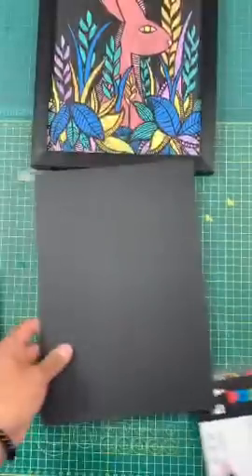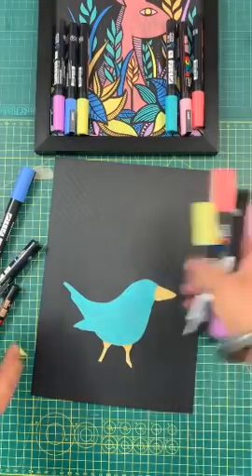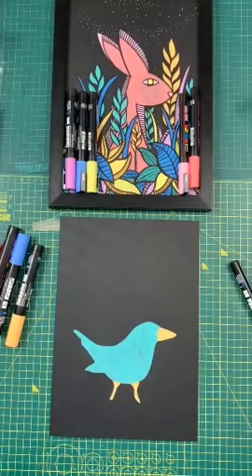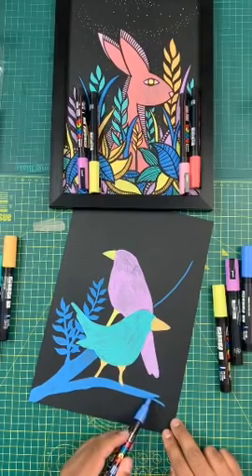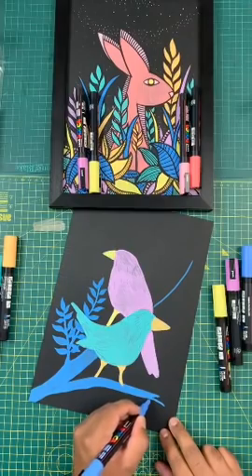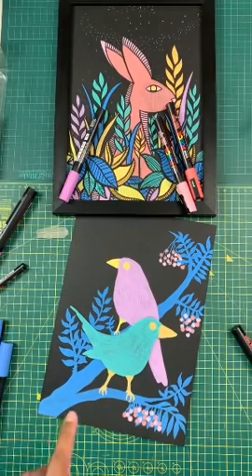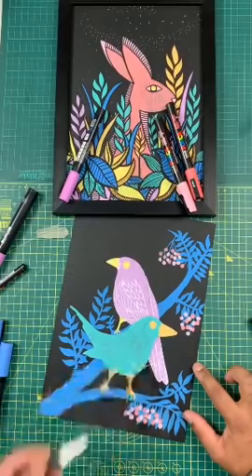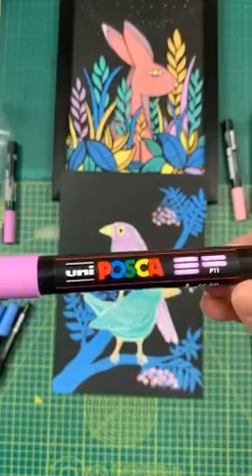Mr Singh Time to art n chill!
Award-winning Artist & Creative Director

CollaborARTISTS is an uplifting project that brings together seven talented creative and cultural practitioners from Birmingham, Pakistan and Bangladesh to reflect on isolation during the global pandemic and how it has introduced new ways of working in different parts of the world.

Join creative director Amrit Singh, with artists Amerah Saleh, Sharan Dhanda, Shazmeen Khalid and Joga Singh from Birmingham, Natasha Malik and Qadir Jhatial from Pakistan and Azizee Fawmi Khan from Bangladesh as they highlight the positive power of collaboration and the future of digital storytelling through visual art, spoken word and open conversations.

The project is produced by Rebel Creatives and is part of the Transforming Narratives artistic programme (managed by Culture Central), supported by Arts Council England and delivered in association with The British Council.